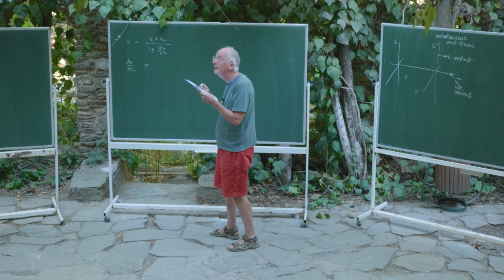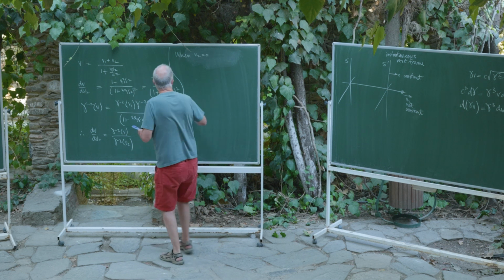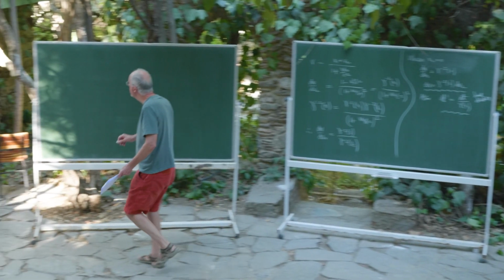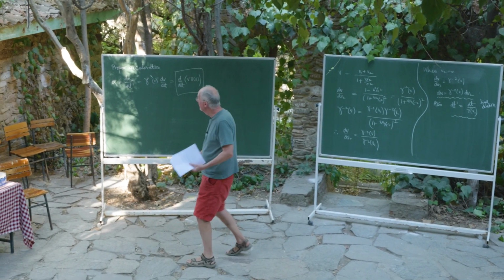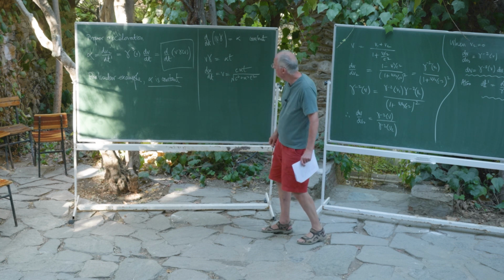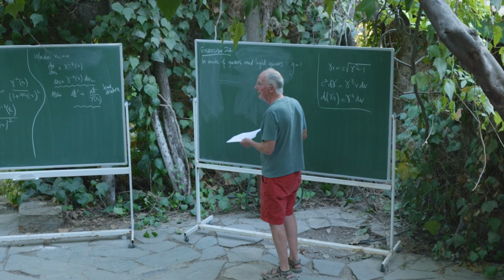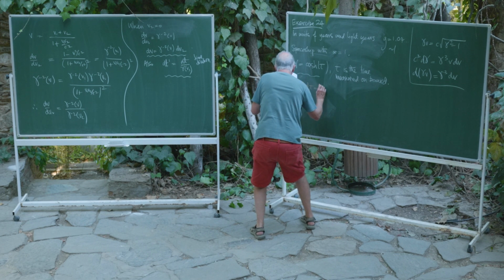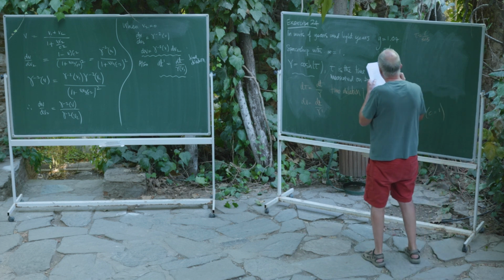Special Relativity from a Mathematician's Point of View 4a | Stephen Huggett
Professor Stephen Huggett delivers a unique course on special relativity, a rare gem at the Nesin Mathematical Village.
Prerequisites: Groups of transformations, elementary linear algebra, elementary geometry
Level: Advanced undergraduate
Abstract: This will be a gentle introduction to special relativity, from the mathematician’s point of view. So we shall understand special relativity as a geometry, that is, as a mathematical space together with a group of transformations acting on that space.
1. Principles of special relativity
2. The Lorentz group
3. Effects in space and time
4. The metric, and causality
5. Aberration
6. The celestial sphere, and SL(2,C)

The Nesin Mathematics Village is a small village of about 13,5 acres, approximately 7,5 of which consist of olive groves. It is owned by the Nesin Foundation and is located 1 km away from the village of Şirince (tied to the Selçuk district of Izmir in Turkey). Perched on a hillside and overflowing with greenery, it is a place where young and old learn, teach, and think about mathematics, philosophy or art in peaceful remoteness. Unpretentious and unostentatious, the houses made out of rock, straw and clay give off a simple welcoming air.